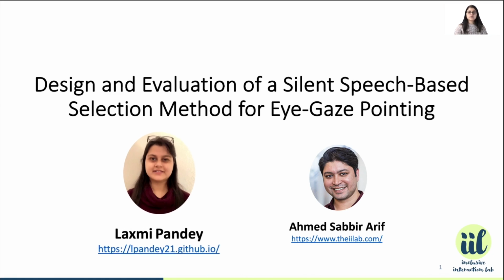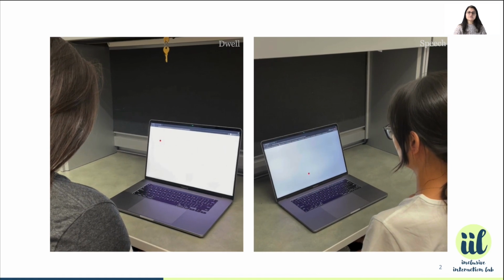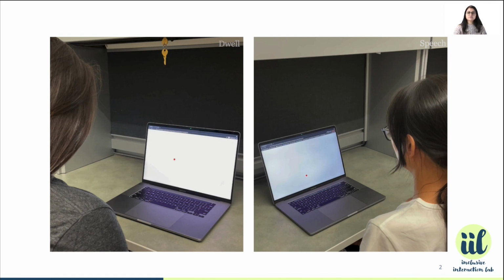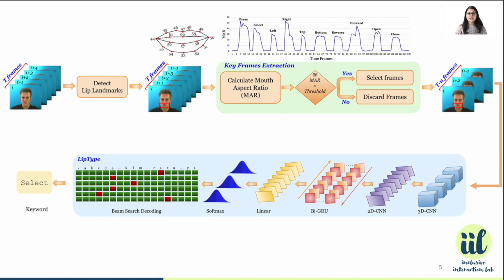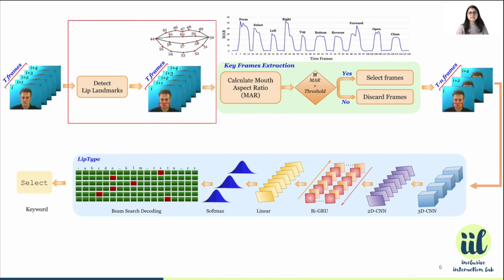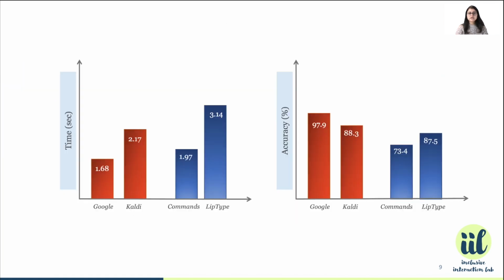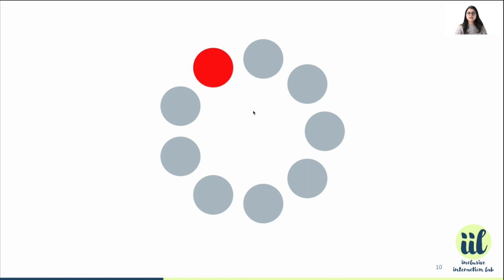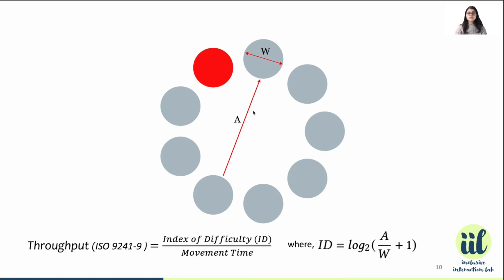Design and Evaluation of a Silent Speech-Based Selection Method for Eye-Gaze Pointing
Abstract
We investigate silent speech as a hands-free selection method in eye-gaze pointing. We first propose a stripped-down image-based model that can recognize a small number of silent commands almost as fast as state-of-the-art speech recognition models. We then compare it with other hands-free selection methods (dwell, speech) in a Fitts' law study. Results revealed that speech and silent speech are comparable in throughput and selection time, but the latter is significantly more accurate than the other methods. A follow-up study revealed that target selection around the center of a display is significantly faster and more accurate, while around the top corners and the bottom are slower and error prone. We then present a method for selecting menu items with eye-gaze and silent speech. A study revealed that it significantly reduces task completion time and error rate.